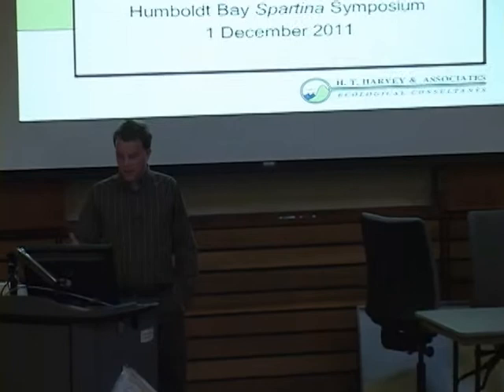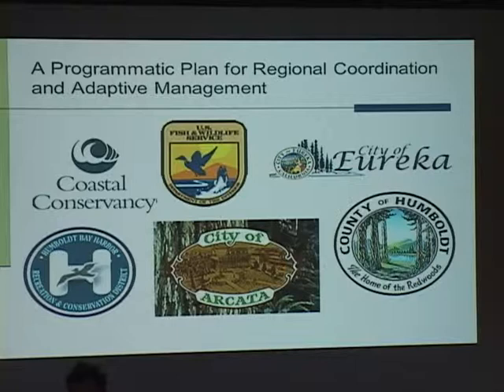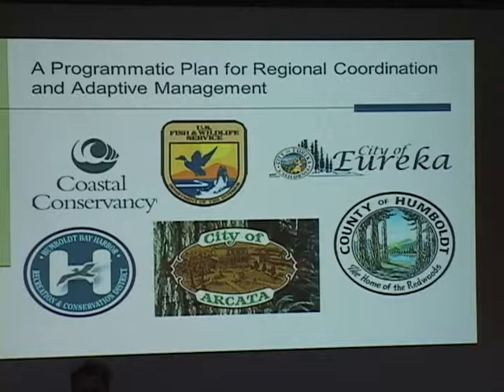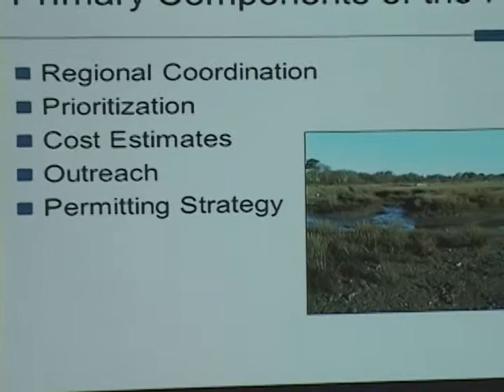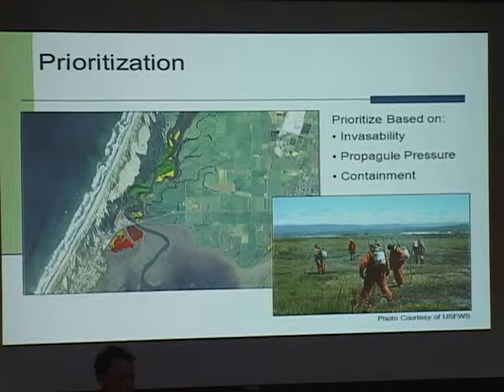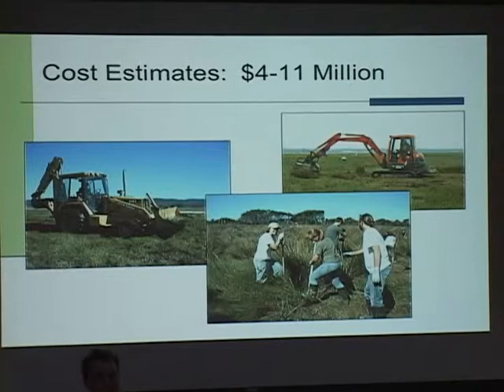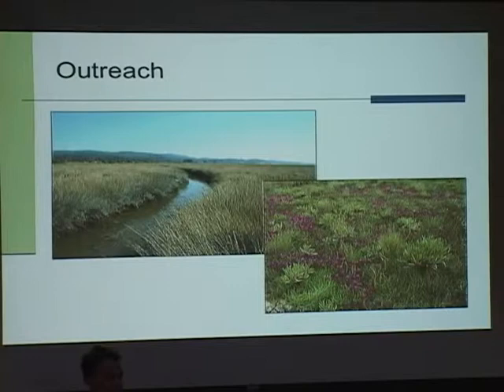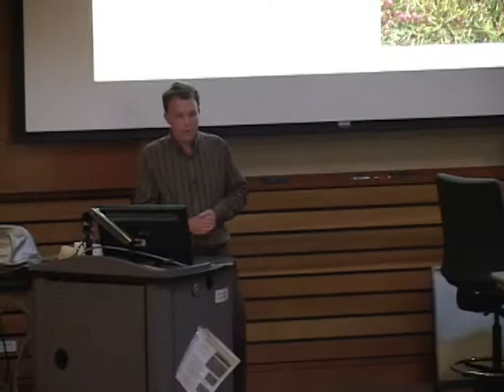Regional eradication of Spartina densiflora (Adam Wagschal, H.T. Harvey & Associates)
Regional eradication of Spartina densiflora (Adam Wagschal, H.T. Harvey & Associates) - Humboldt Bay Spartina Symposium, December 1, 2011, Humboldt State University, Arcata, CA.